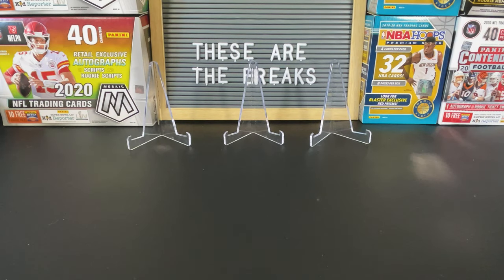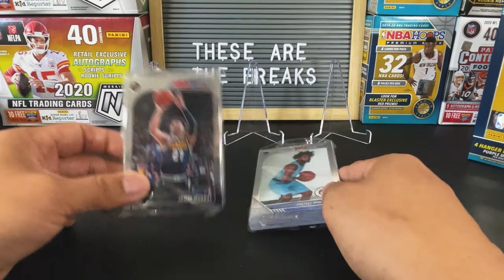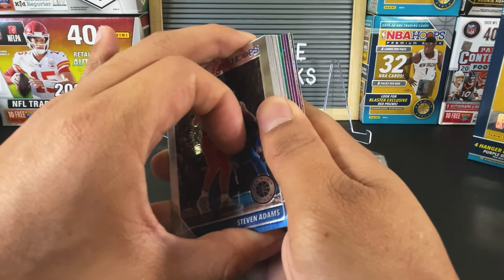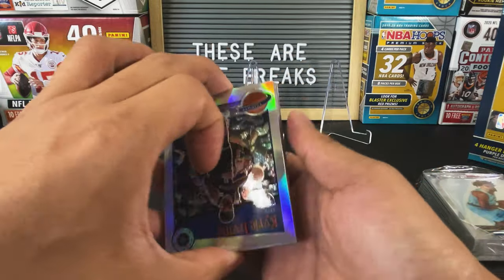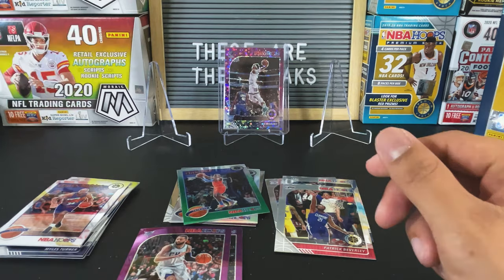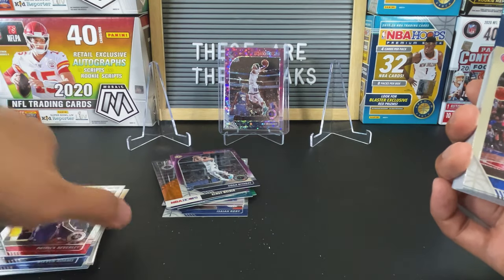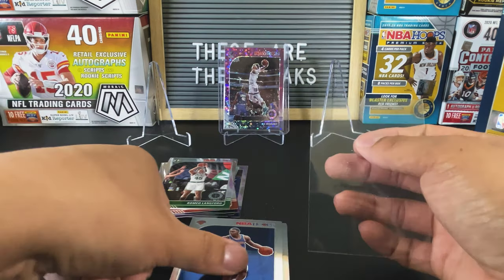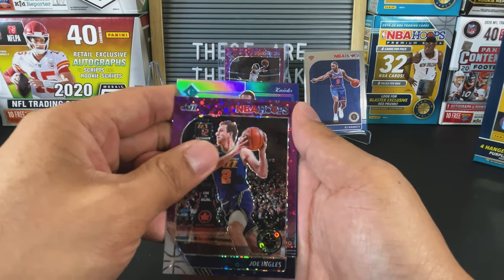HANGERS OVER EVERYTHING | More NBA Hoops Premium Stock